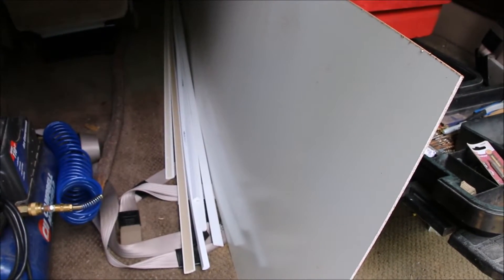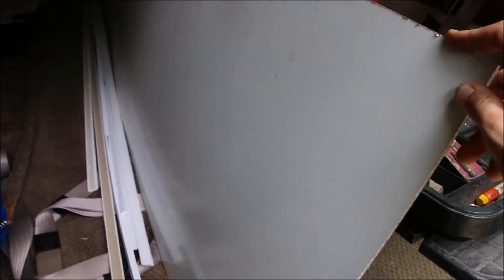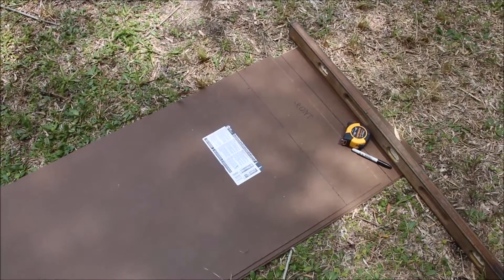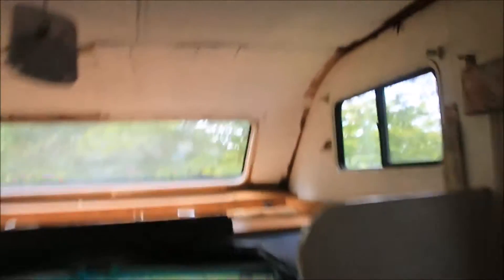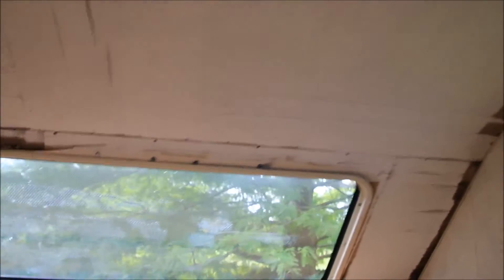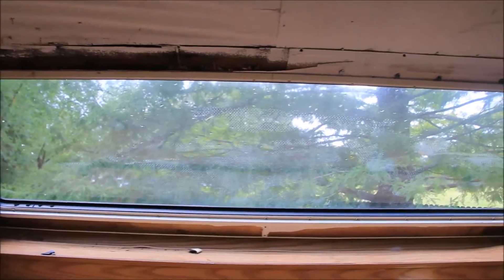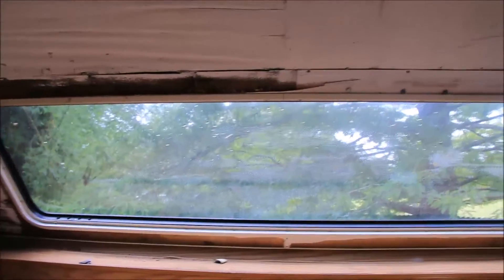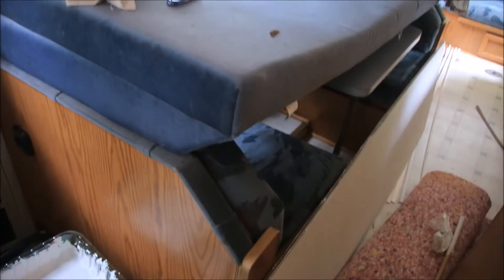RV Update: Supplies and Stripe Removal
Just a quick little update on the progress on the Chalkboard RV Project. Ceiling repair and stripe removal.